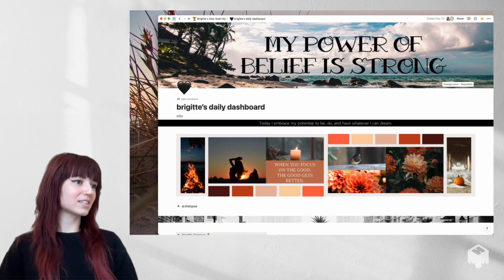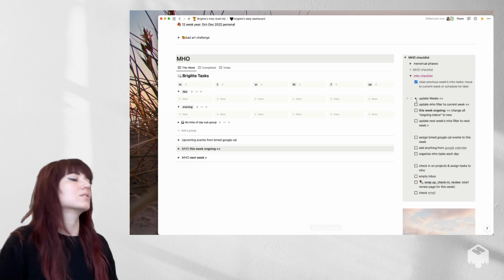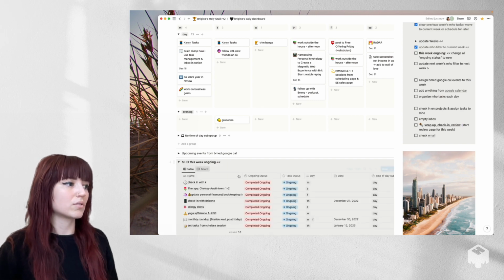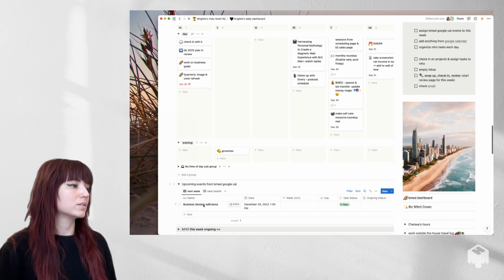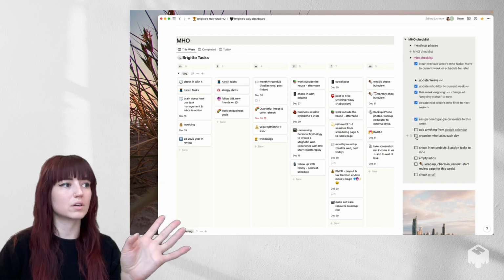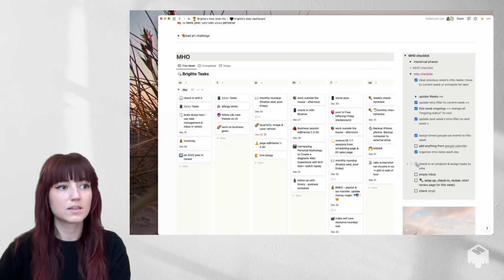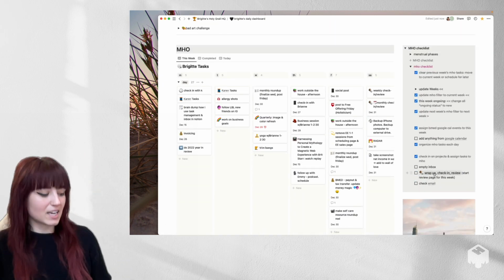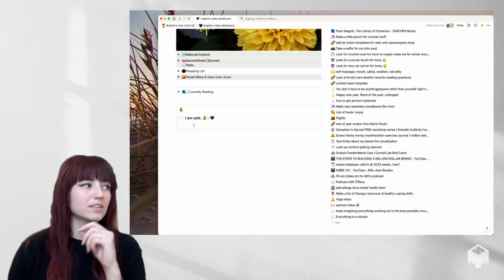my weekly planning process in Notion | Monday Hour One for ADHD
I first learned the concept of Monday Hour One (MHO) from Michelle at Holisticism and it’s been super helpful for me as a person with ADHD who is running their own business. I also use it to manage my personal life.

I’ve been building and refining my system inside Notion for over 2 years now, and after much experimenting, data collecting, and refining, this is what I’ve found that works best for me and my beautiful ADHD brain!

Check out the blog post to read along with the steps of the process.
PLUS: an extra step on how to handle brain dumping tasks (that I forgot to mention in the video!)